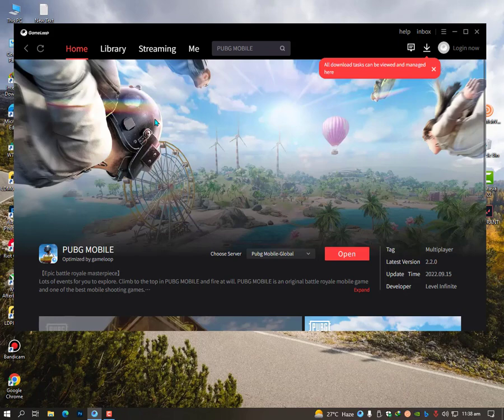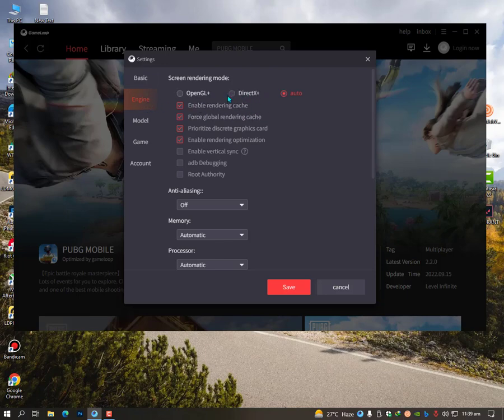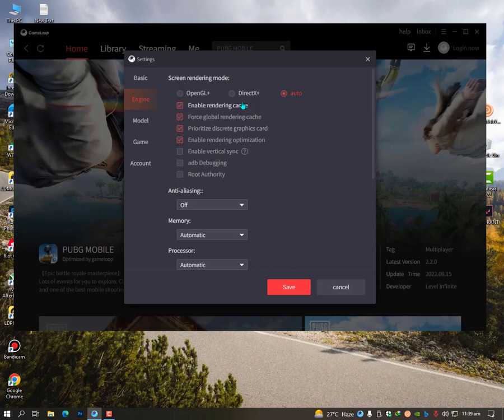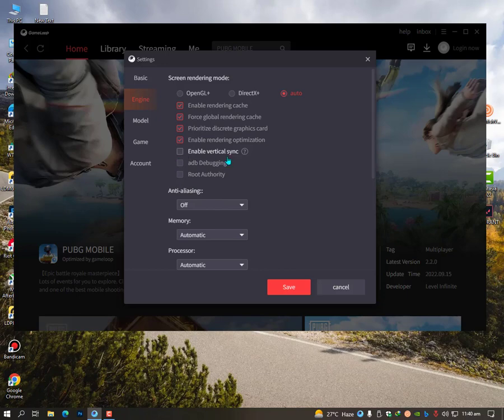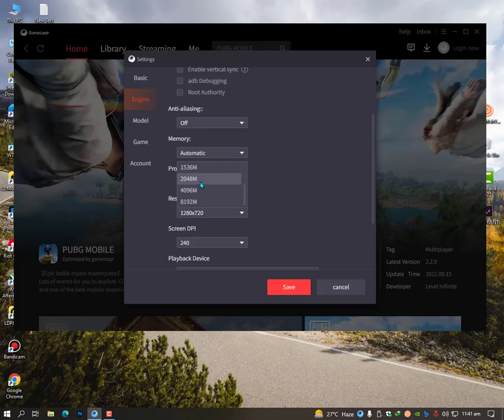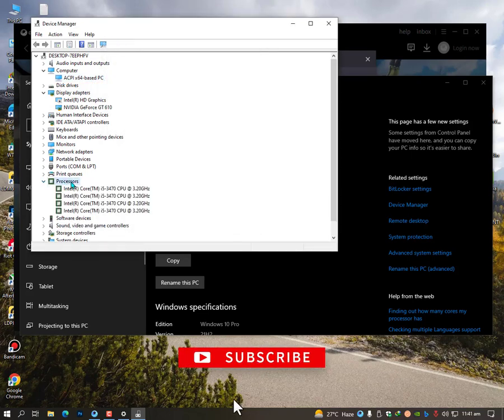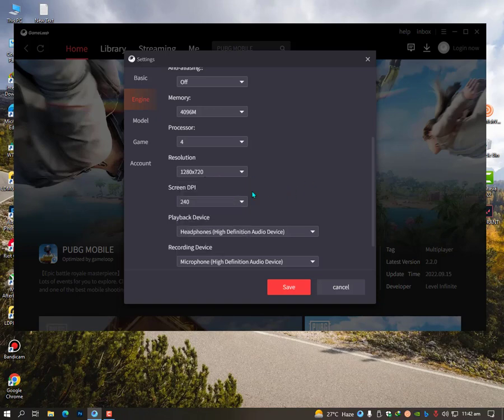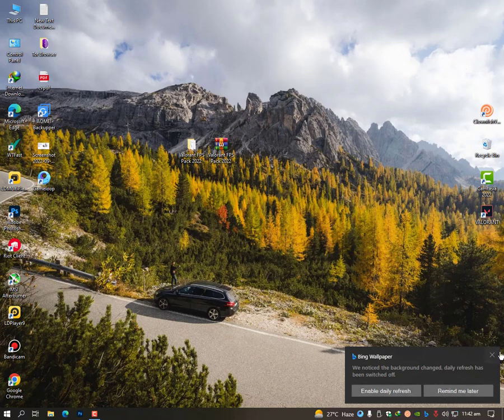How to Optimized Gameloop | Gameloop Optimization 2022 with RAMMAP Tool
GameLoop Optimization 2022 pack, is a great emulator to play mobile games on PC. If you're wanting to play popular games like 8 Ball Pool, COD Mobile, and PUBG Mobile on a more powerful system than your mobile, then downloading GameLoop and following our tips on how to use it will be the best way to achieve that.

Title: How to Optimized Gameloop | Gameloop Optimization 2022 with rammap tool

Topic Address in this video:
Gameloop Optimization 2022,
Gameloop Optimization pack,
Gameloop Optimization,
Gameloop Pubg Optimization,
Gameloop Rendering optimization,
Gameloop Best optimization,